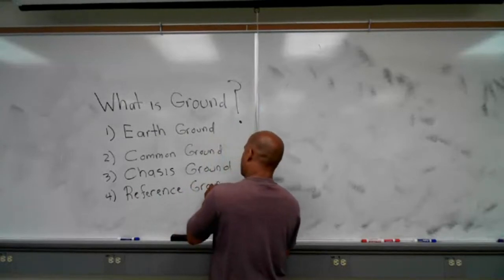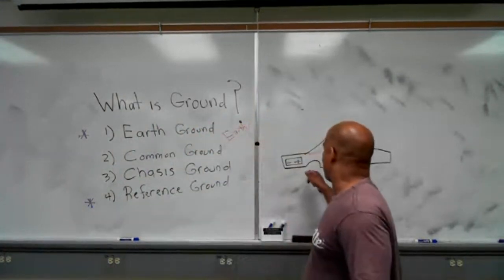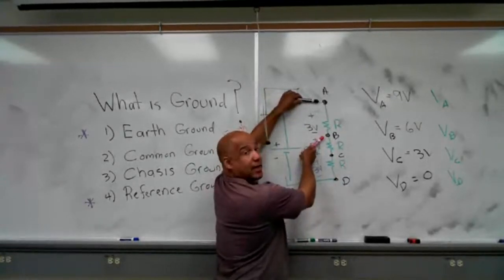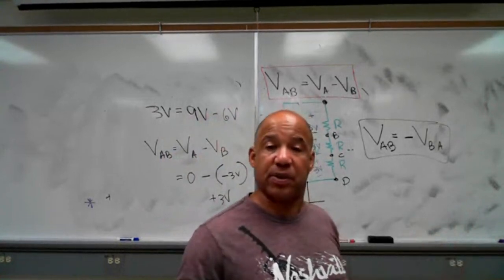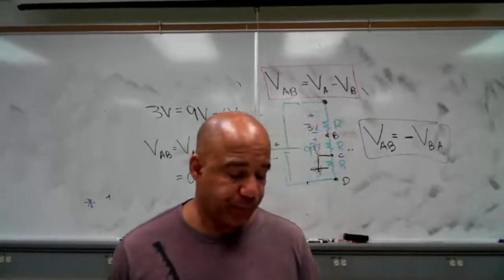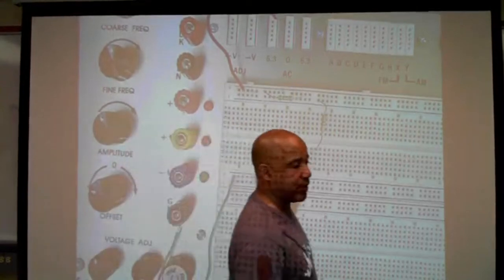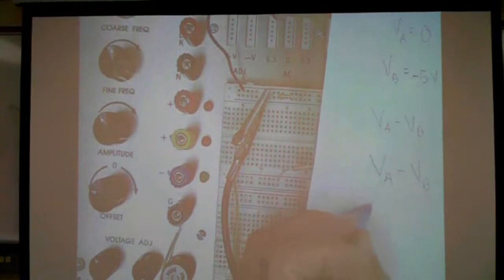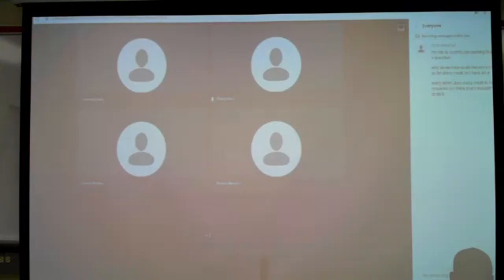Lab 6: Reference Ground